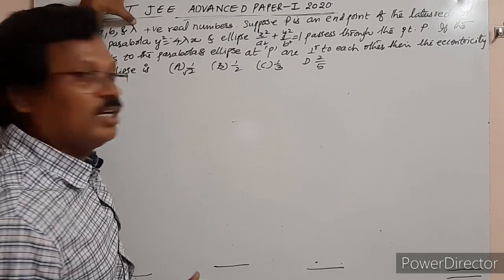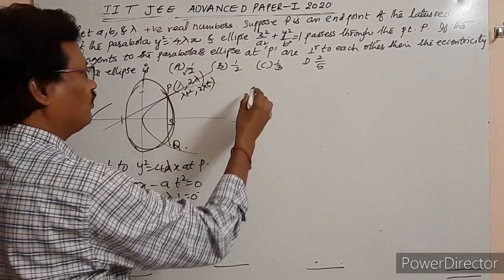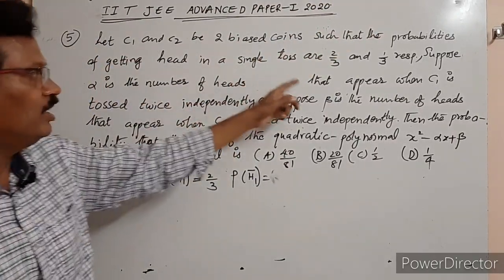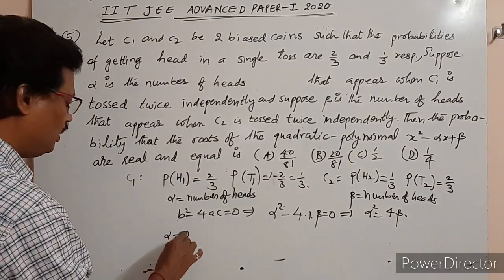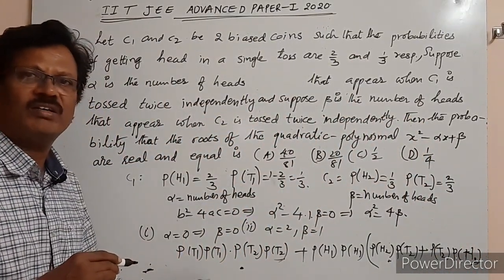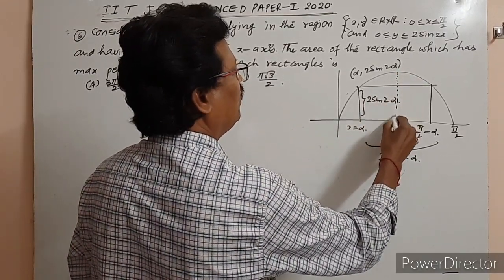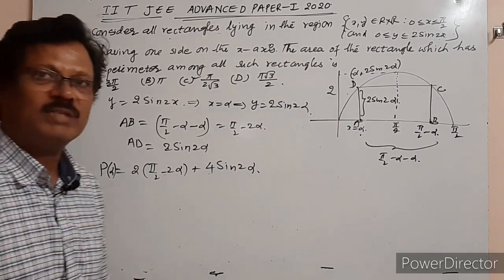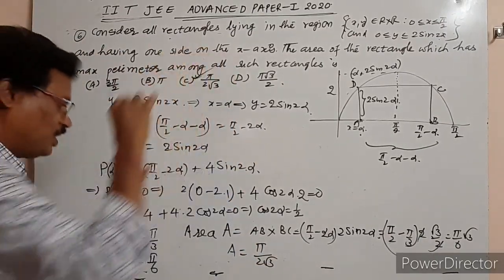iit jee maths new|| 2020 paper 1 vedio2